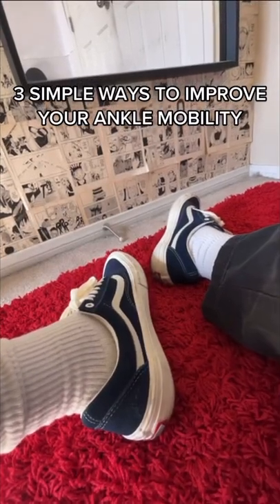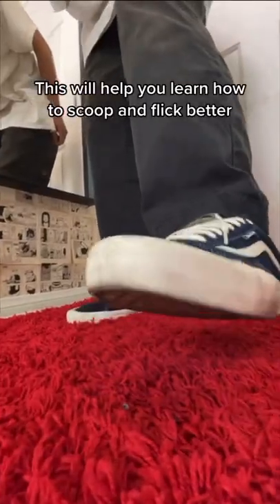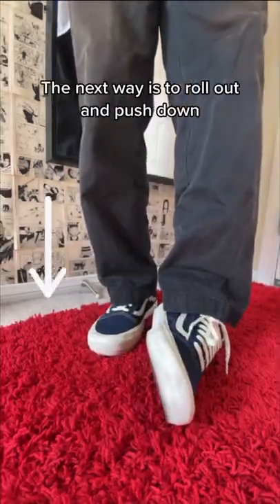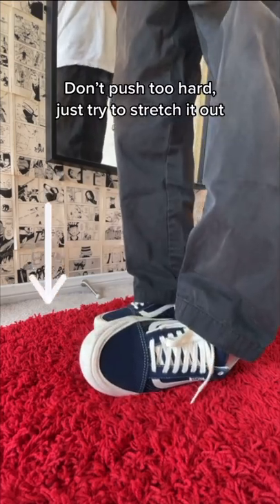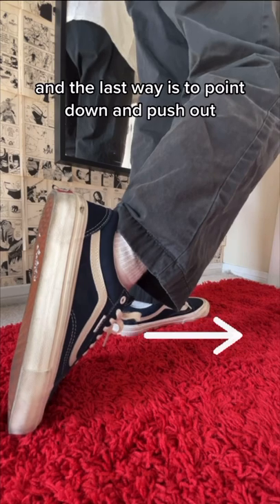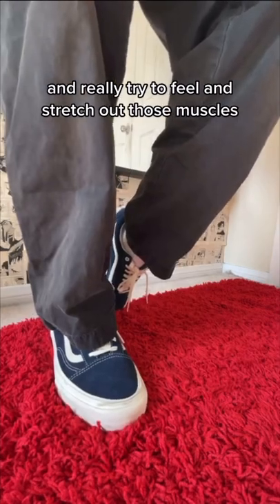3 SIMPLE WAYS TO IMPROVE YOUR ANKLE MOBILITY FOR SKATEBOARDING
Do you train your ankles? You should!

These might seem like some really easy exercises but consistency goes a long long way.

The small circles will give you A LOT more control over the small movements in your ankle, and the stretches will make it less painful when landing in awkward ways.

Skateboarding can be sketchy, so make sure you train.

Love you guys, keep shredding! 🌊

song: Game Over - Blvk

Protective Padding
- Shin Guards

- Insta 360 Selfie Stick
- Mini Tripod + Ball Head
- Bluetooth Remote Rechargeable